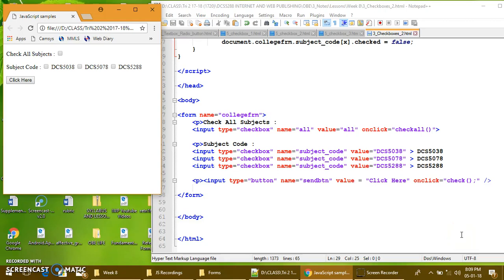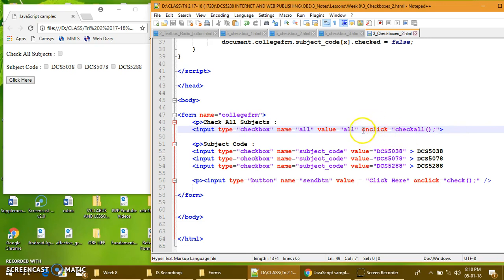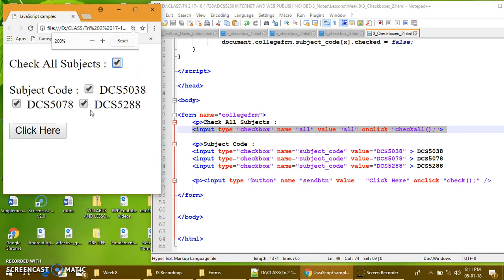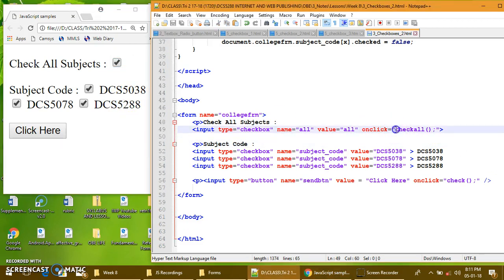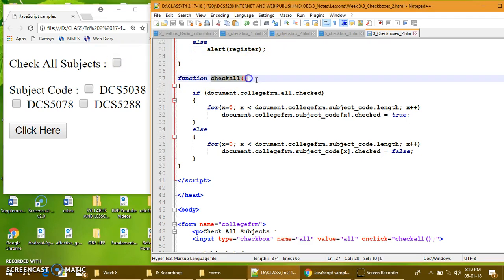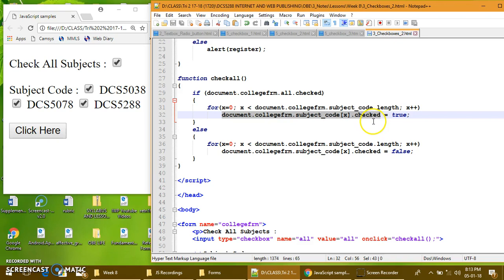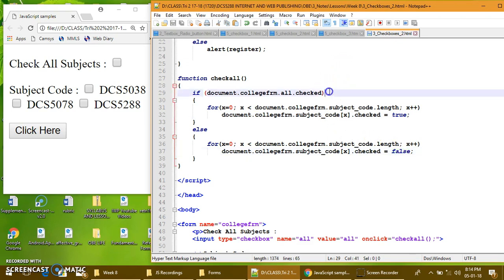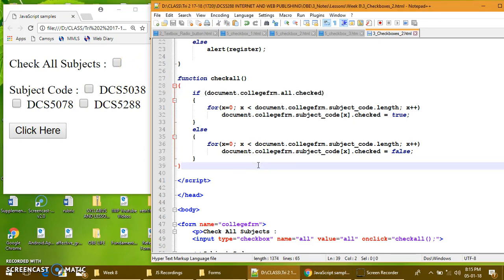Lesson 11 JavaScript with Checkboxes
Working with checkboxes in JavaScript